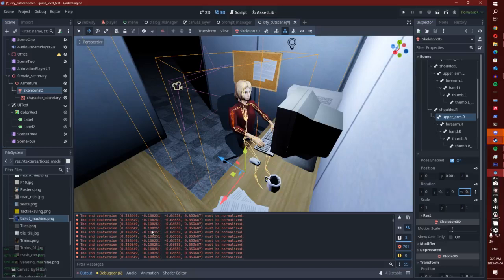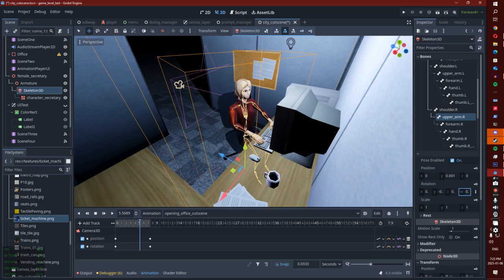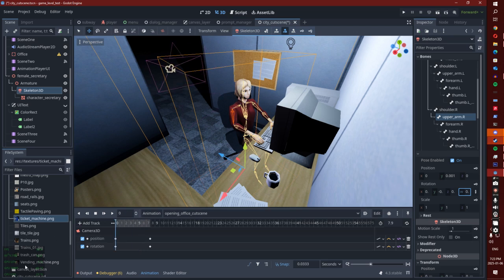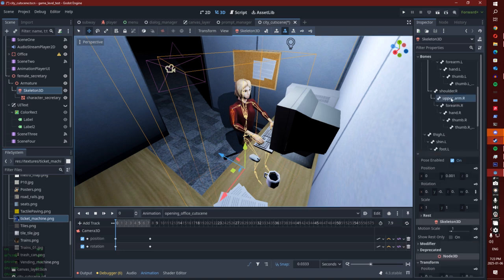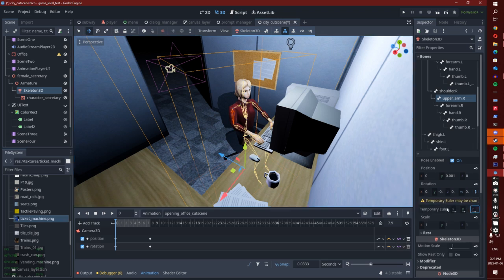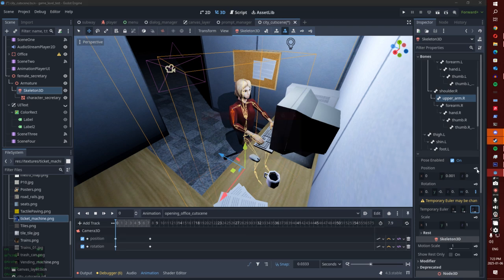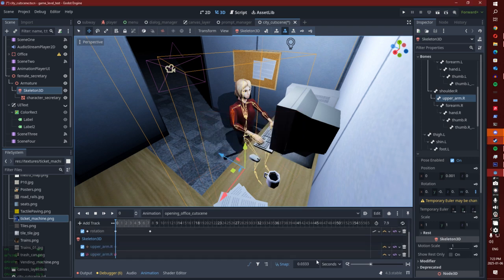How to Fix "The Start Quaternion Must be Normalized" Error in Godot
Video on how to fix the quaternion error when trying to animate bones on a Skeleton3D/Character in Godot. I'm using version 4.3 in this video.